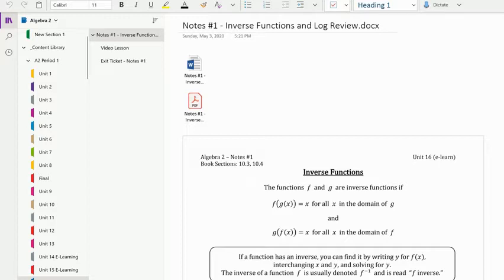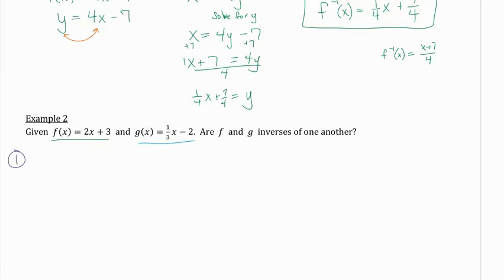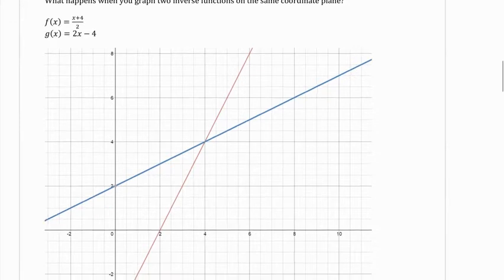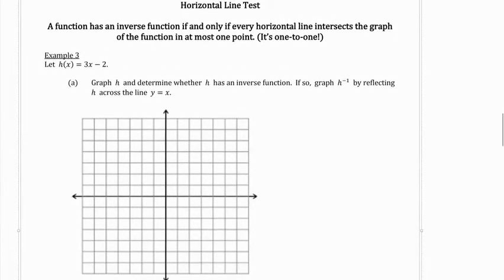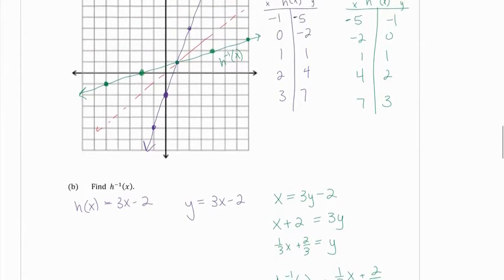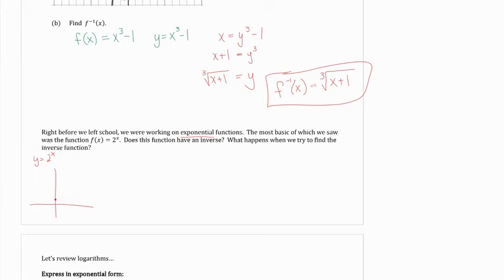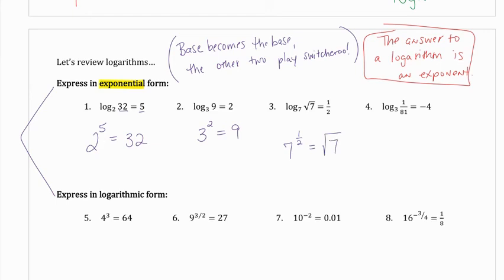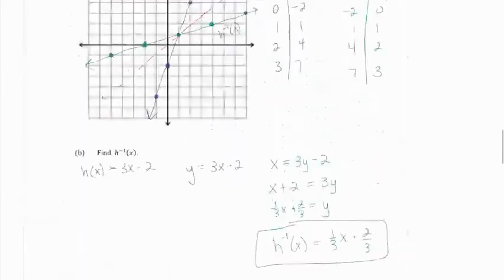Algebra 2 - Notes #1 - Unit 16